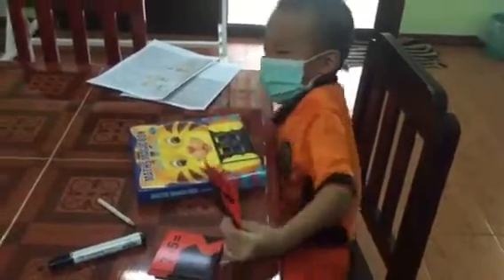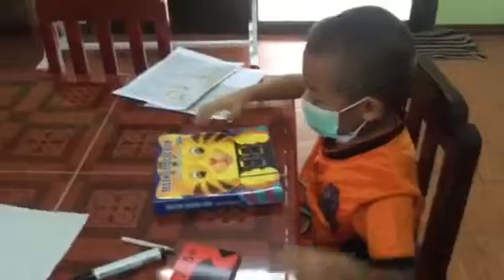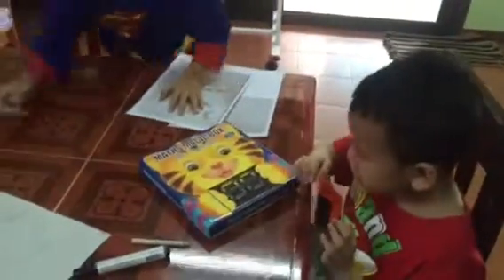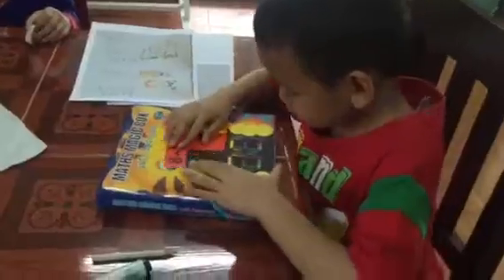Teacher Lego teaches Maths in English!